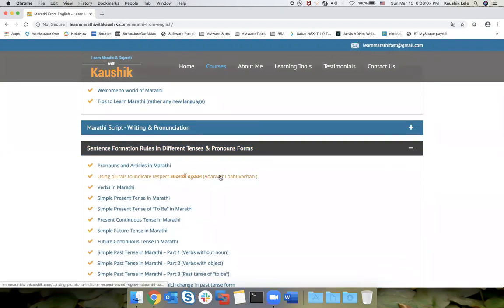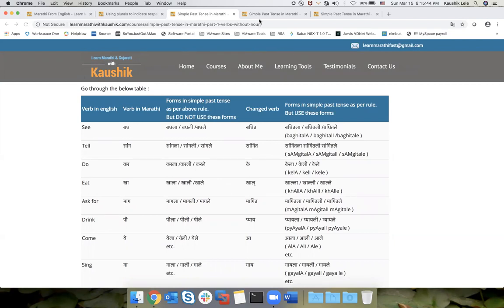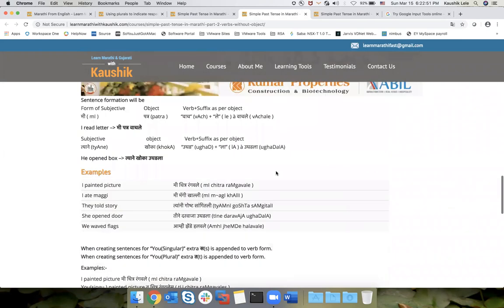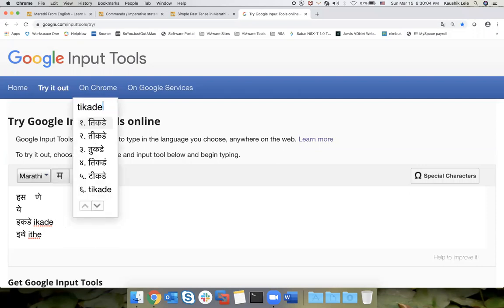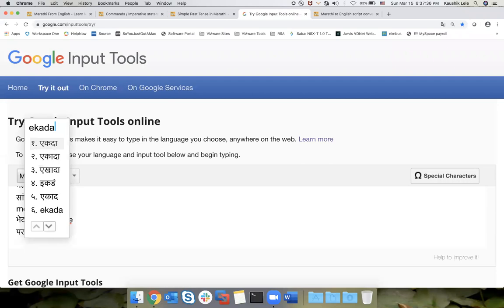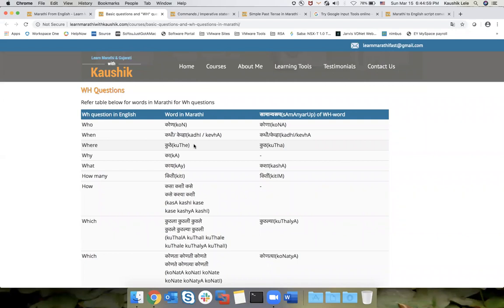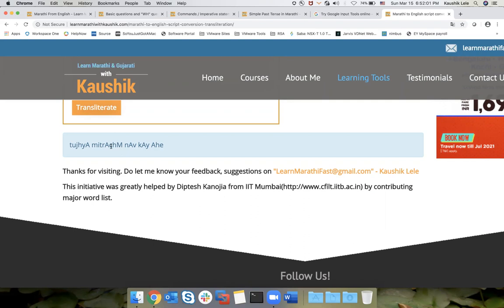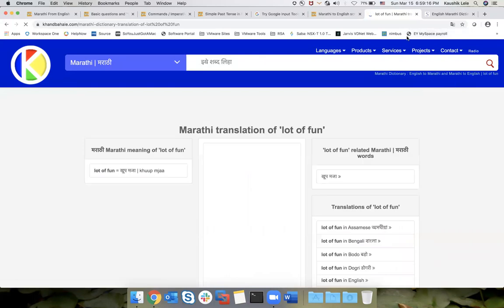Marathi Language Practice session with overseas students - 2020 Session 2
to Learn Marathi from English or Hindi.

I am helping people world over learn Marathi language. Many Indians, NRIs, even foreigners learning successfully - online & free. Learn Marathi thro' English or Hindi.
It has 100+ lessons teaching grammar, pronunciation, sentences, conversations

Learn Marathi, Learn Marathi Online, Learn Marathi Through English, Learn Marathi through Hindi, Learn Marathi with Kaushik,  Best website to learn Marathi, Practice Marathi speaking